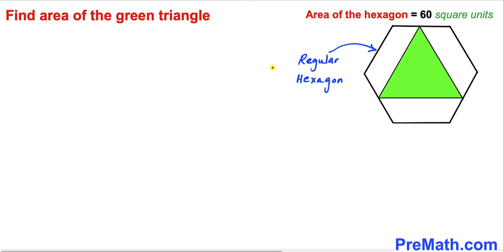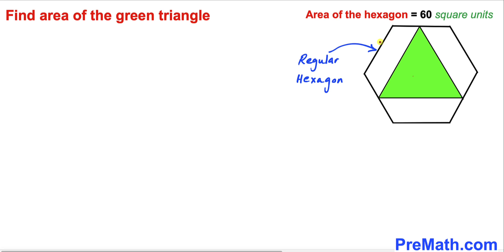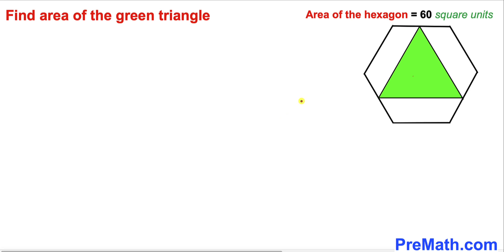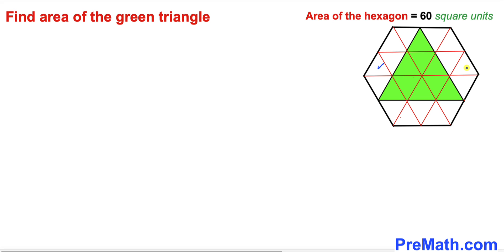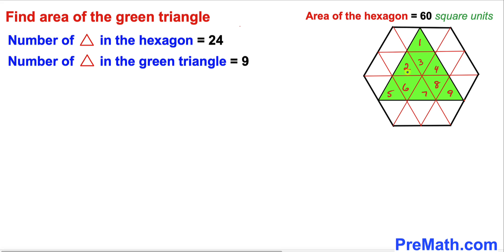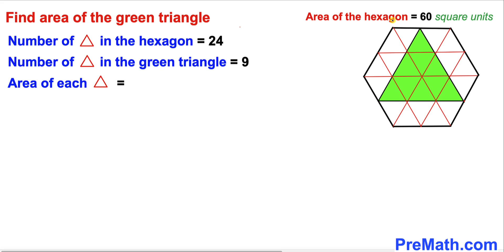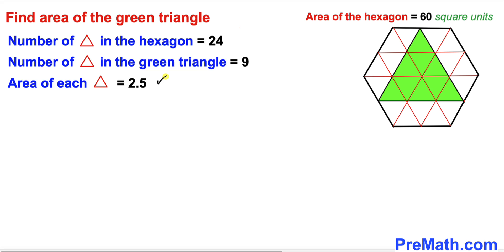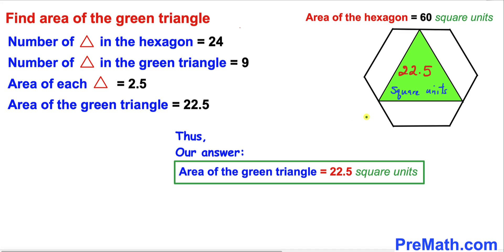Calculate Area of the Green shaded Triangle | Important Geometry skills explained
Learn how to find the Area of the Green shaded Triangle inscribed in a regular Hexagon. Step-by-step tutorial by PreMath.com

blackpenredpen
math olympics
olympiad exam
math olympiada
British Math Olympiad
olympics math
olympics mathematics
Number Theory
mathcounts
math at work
Pre Math
Olympiad Mathematics
Olympiad Question
Geometry
Geometry math
Geometry skills
Equilateral triangles
imo
Competitive Exams
Competitive Exam
 Calculate Area of the Green shaded Triangle